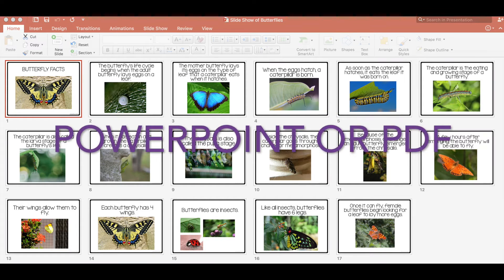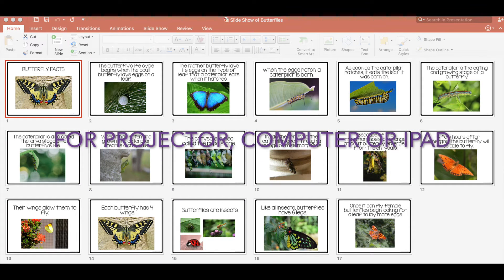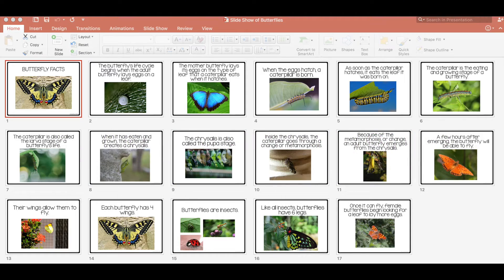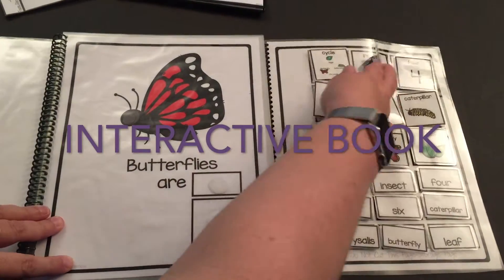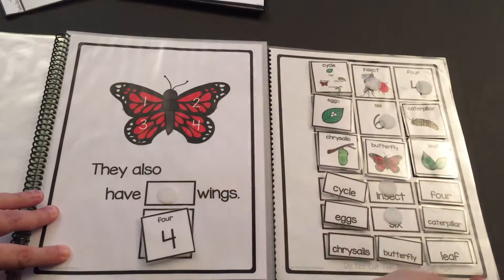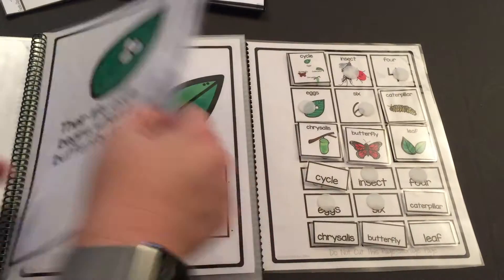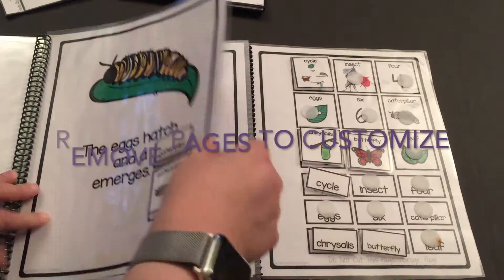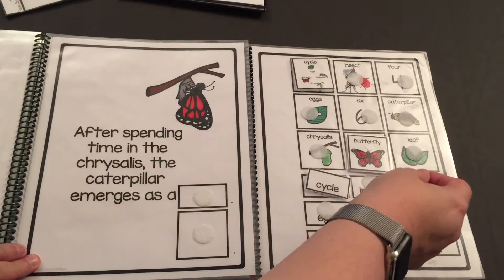Science in Special Education: Butterfly Unit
A demonstration of the Science in Special Education Unit for teaching the life cycle of the butterfly.